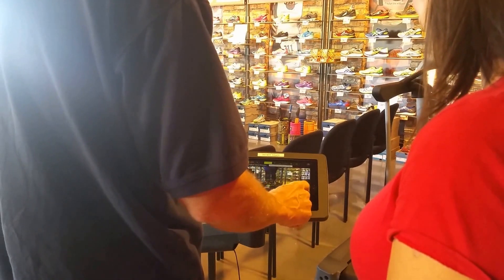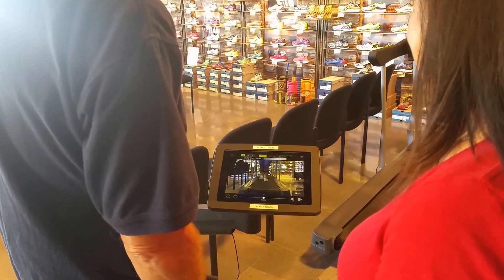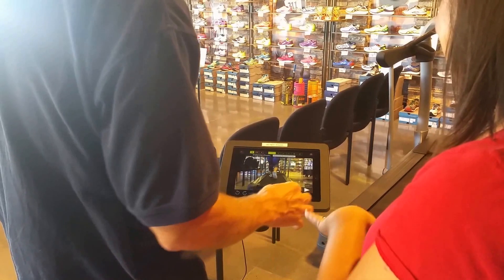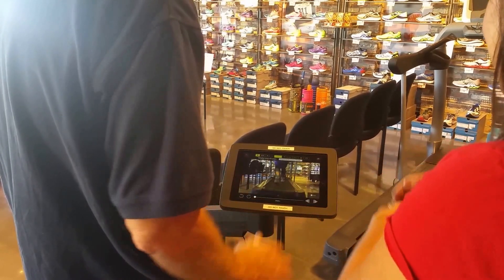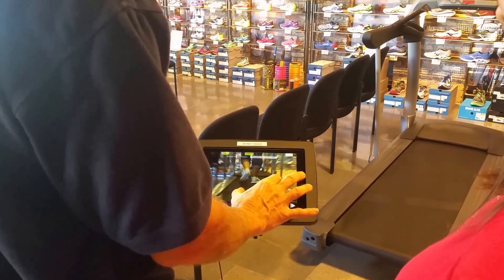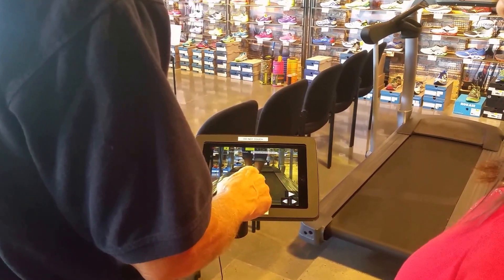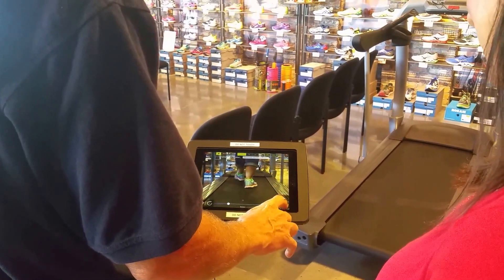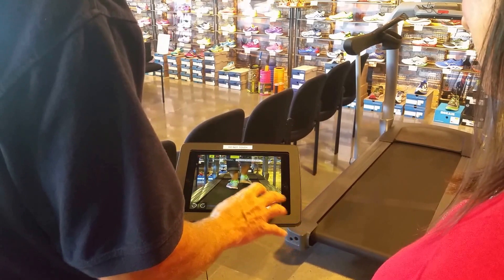My Personalized Movement Profile - Endurance House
My personalized movement profile at Endurance House to evaluate me for personalized running/walking shoes.